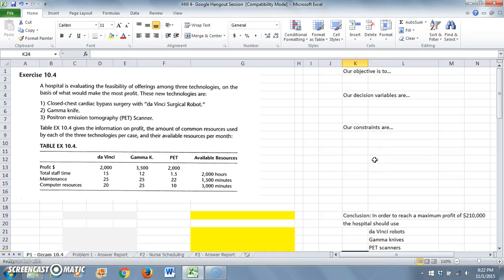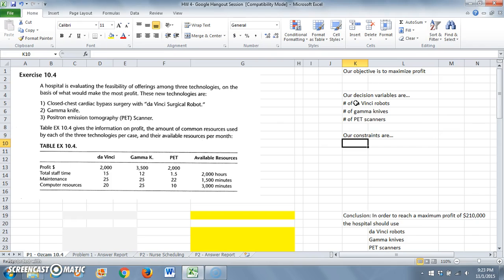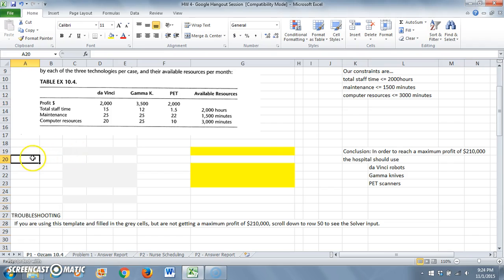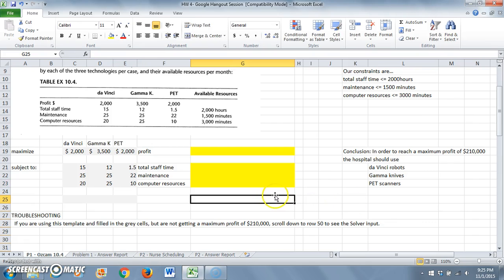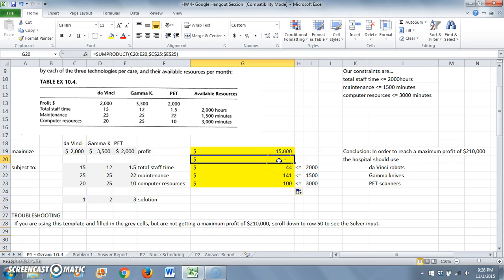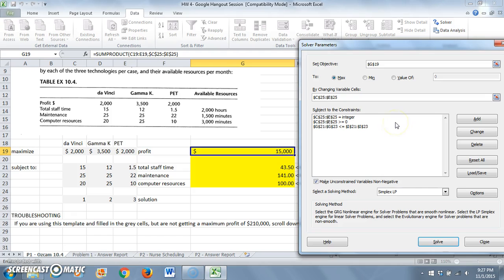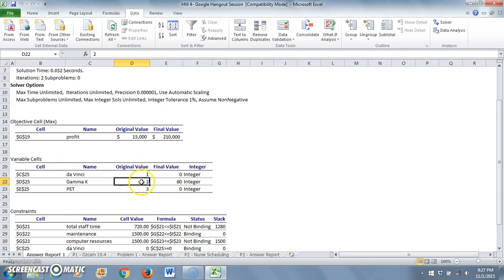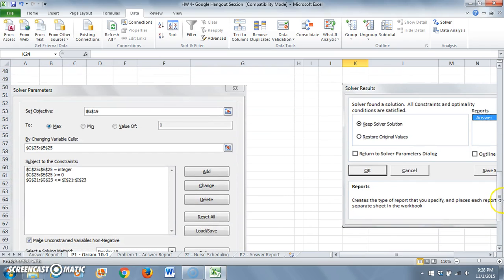Linear Programming Problem 1